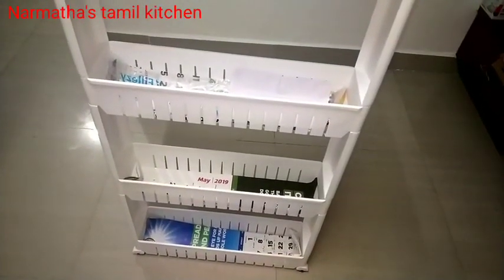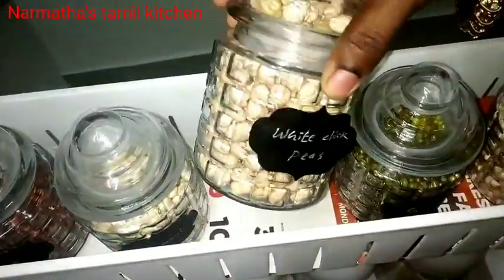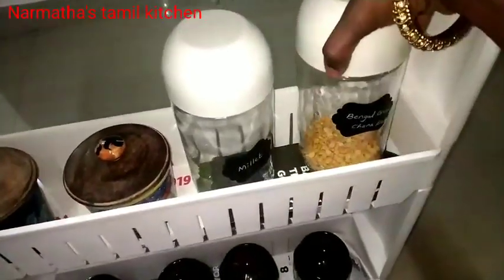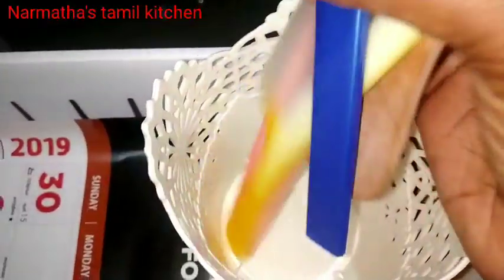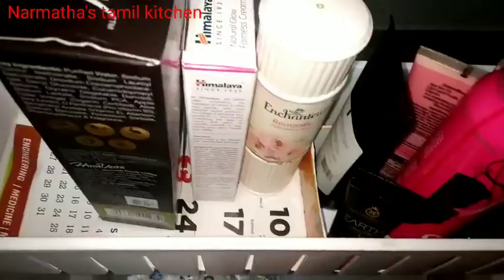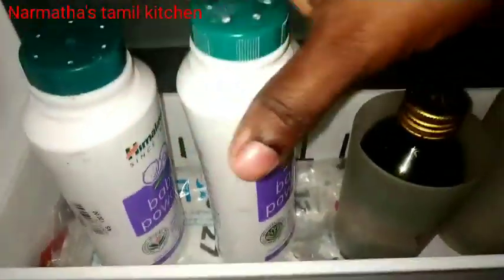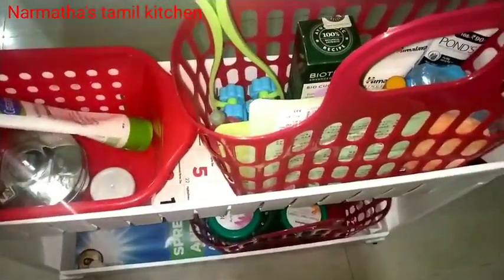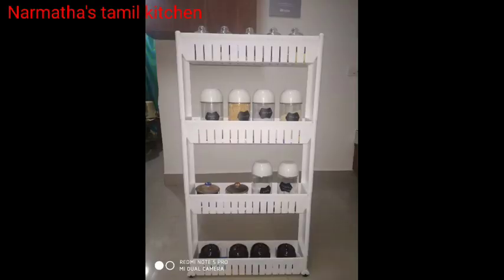Space Saving Organizer /4 Layer Space Saving Storage Organizer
Other channel
Keshika miniature kitchen